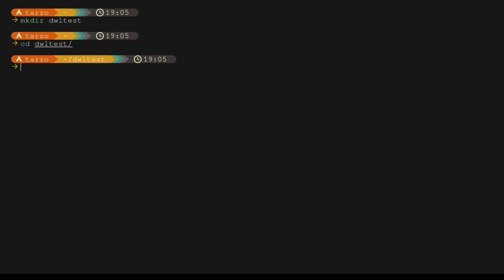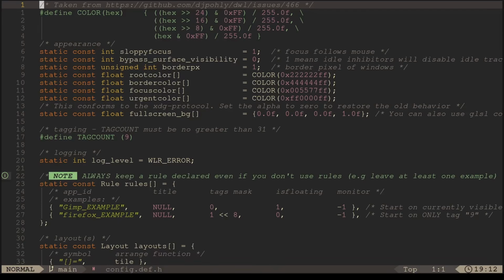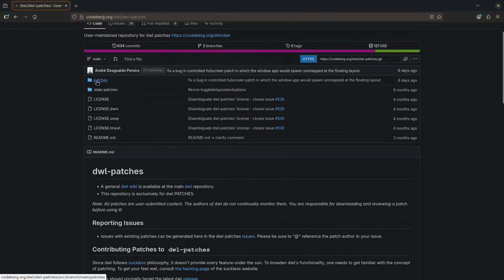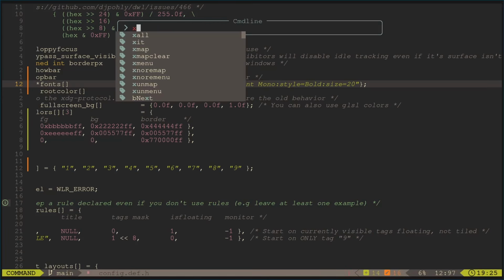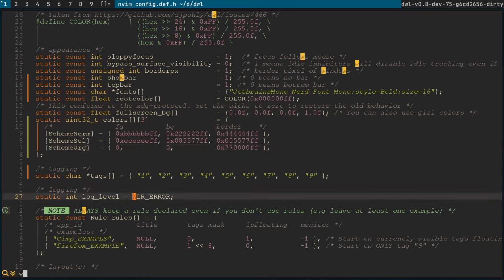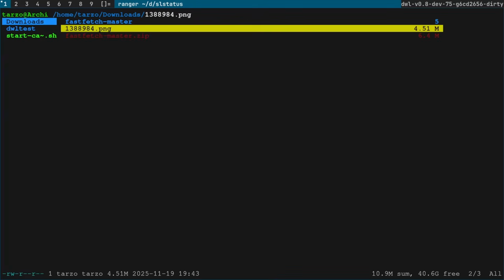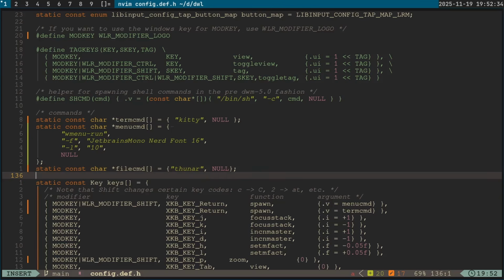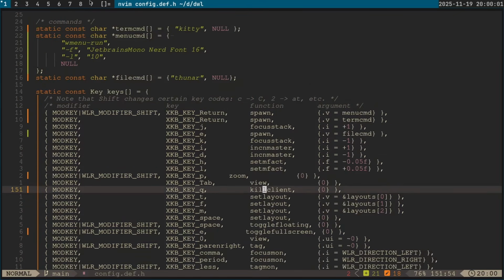I Tried DWL for the First Time — It Was Interesting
I tried DWL for the very first time — and honestly, it was interesting, a bit chaotic, but surprisingly fun.
Running DWL inside Hyper-V on Arch Linux made things even more unpredictable, but it gave me a great look at how minimal Wayland tiling window managers actually behave.

From installing DWL, applying patches, adding slstatus, and messing around with configs — this was a unique experience.
If you're curious about extremely lightweight Wayland tiling window managers, DWL might be worth a try!

🔧 Tools Used

Arch Linux
Hyper-V
DWL

⏱️ Chapters

00:00 Intro
01:08 Installation
12:07 Configuring

🔗 Links

🖥️ Hardware Used

Corsair 2×16 DDR5

🌐 Follow & Connect